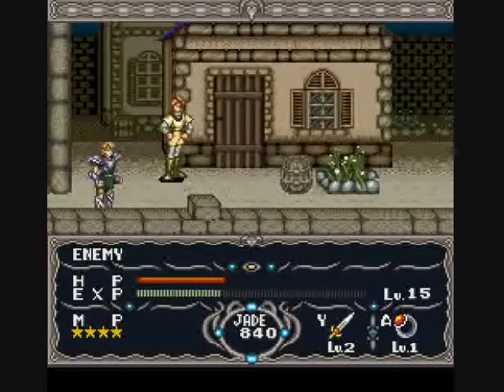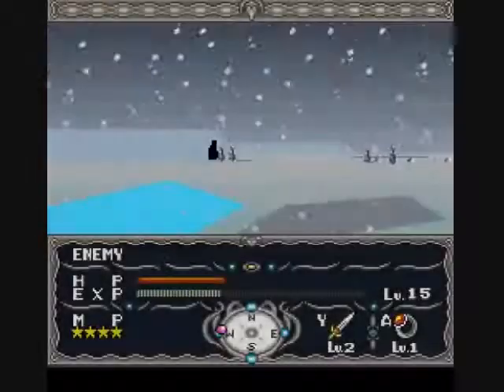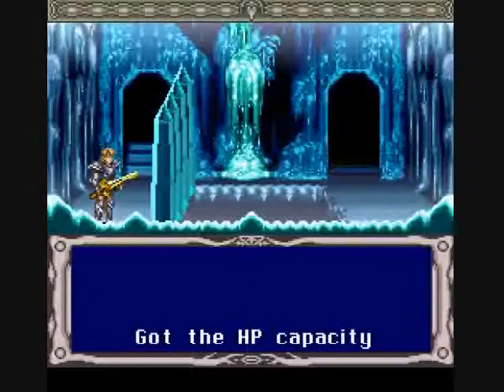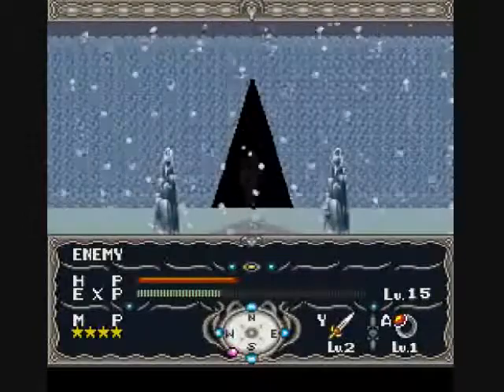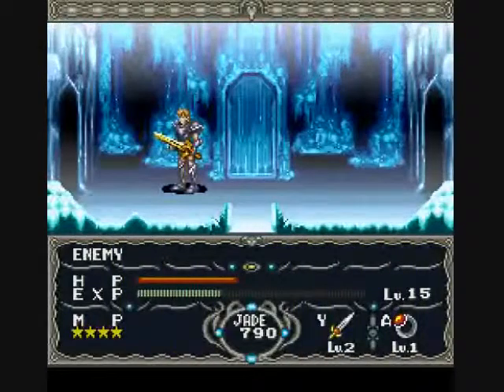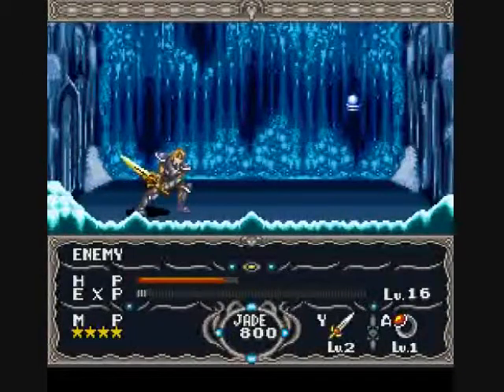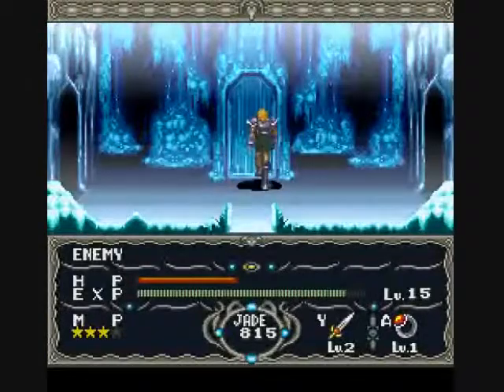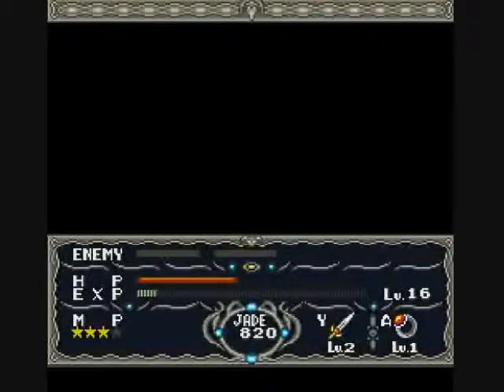Let's Play Dragon View 8: Cold Reception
I return to Casdra to find my way to the mountain, where I first come across an icy fortress. However, the boss there is determined to keep me from progressing.